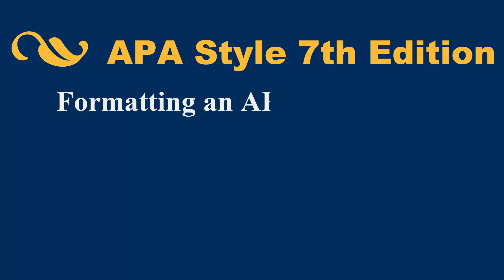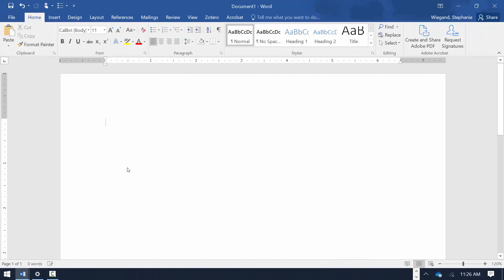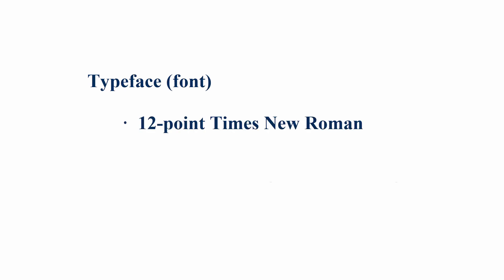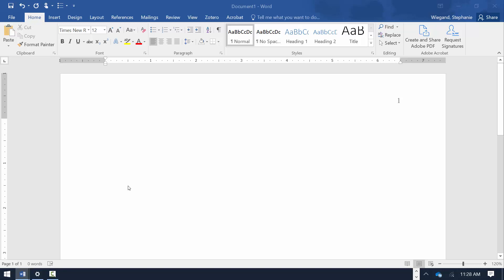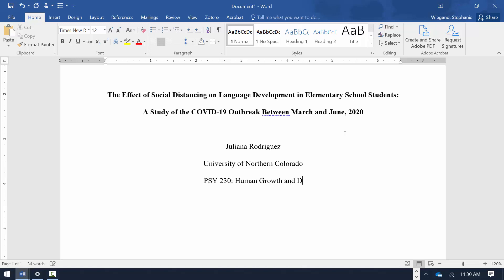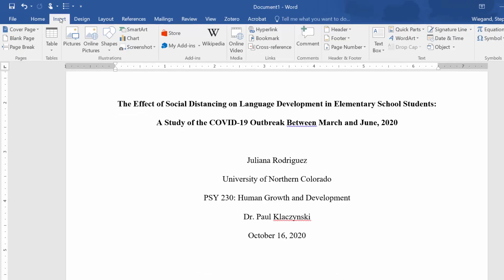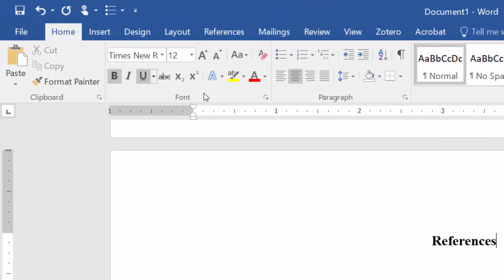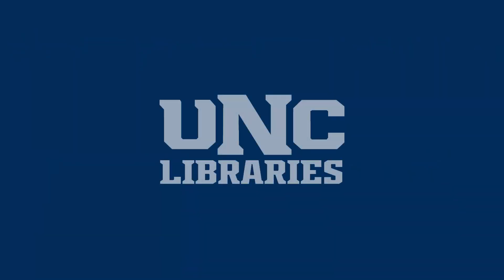APA Style 7th Edition: Formatting an APA Style Paper – Student Paper in Microsoft Word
This video provides step-by-step instruction for building an APA-style Student Paper in Microsoft Word 2013, 2013, 2016, or 2019. Instructions are based on the Publication Manual of the American Psychological Association 7th Edition published in 2019.

00:40 Elements of a Student Paper Title Page
00:58 Margins
01:07 Page Number
01:44 APA Style Recommended Fonts (Typeface)
02:12 Spacing
02:37 Title on Title Page
03:05 Author
03:13 Author Affiliation
03:24 Course Abbreviation, Number, Name
03:36 Professor's Name
03:49 Assignment Due Date
04:03 Title on Second Page
04:46 References Page
05:08 Hanging Indents